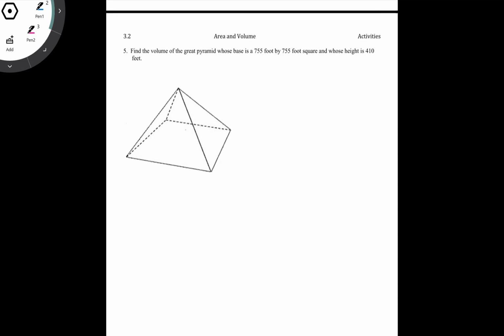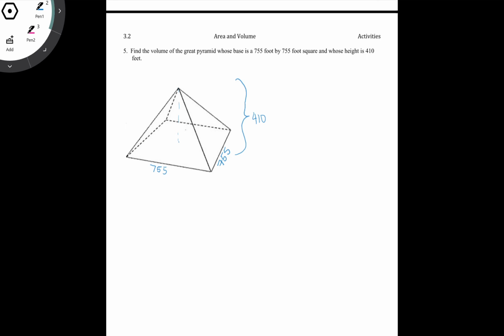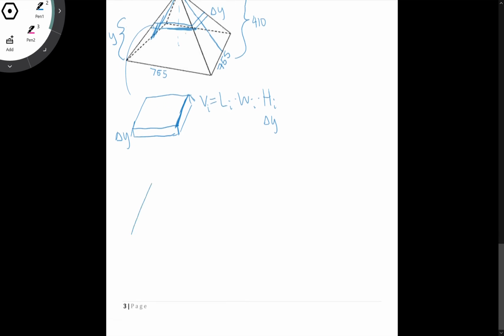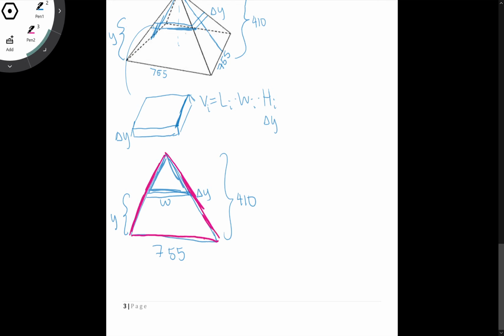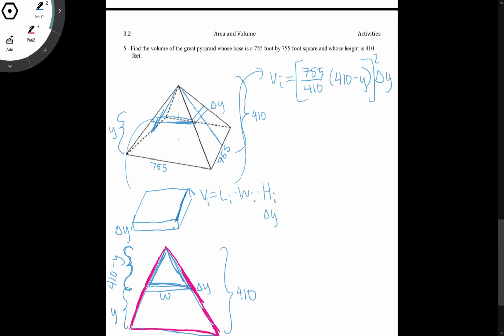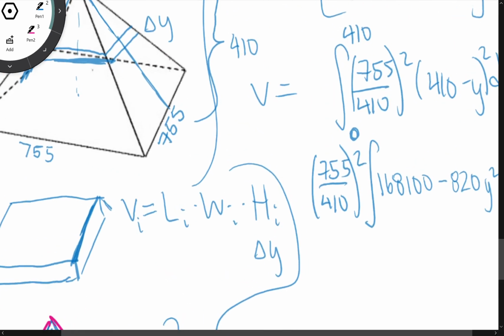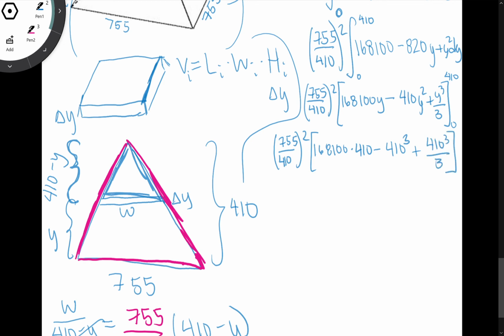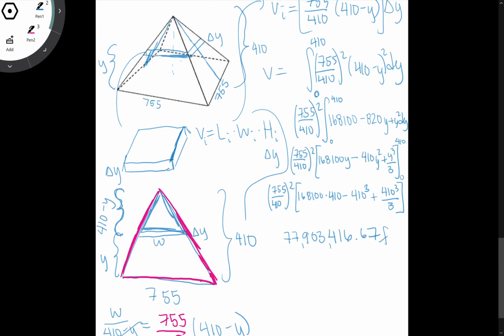M152 activity 3 2 5